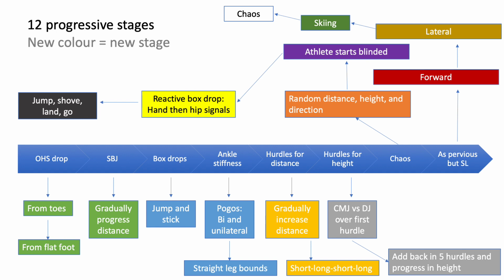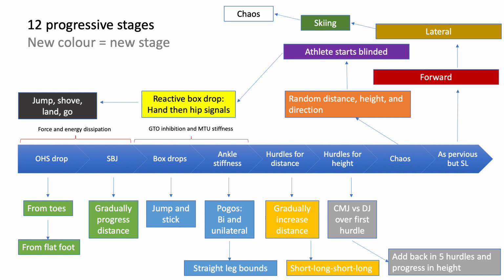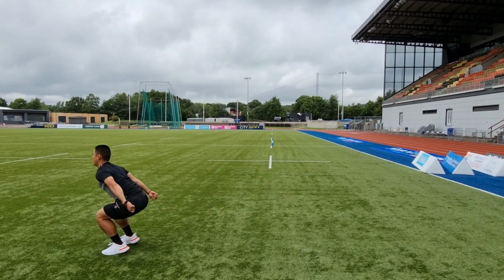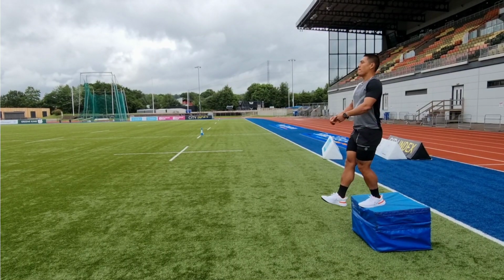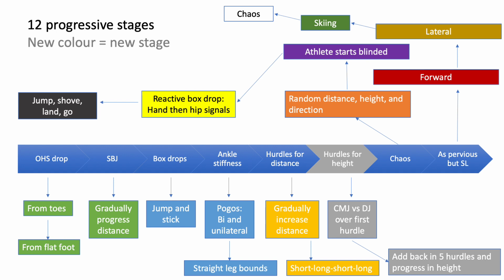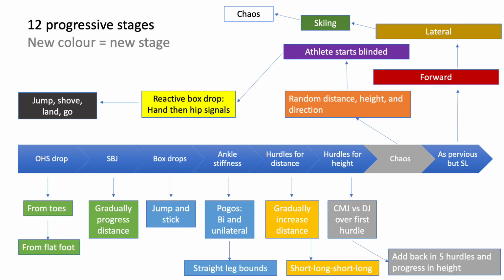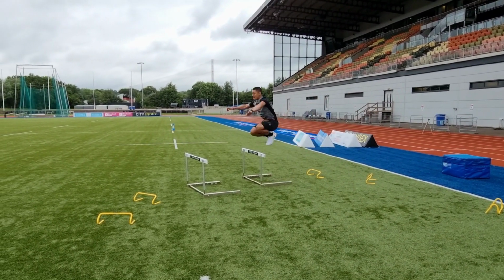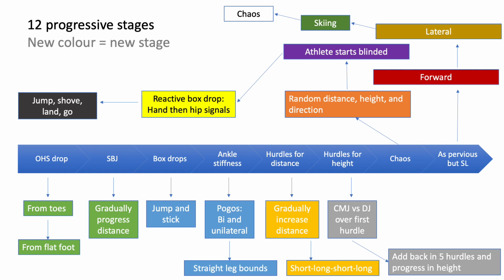Plyometric Drills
A short video explaining and demonstrating a progression of plyometric drills. The rational for these progressions is provided across two papers:

1. Turner et al., (2021). Reverse Engineering in Strength and Conditioning: Applications to Agility Training. Strength and Conditioning Journal.
2. Turner, A. N., & Jeffreys, I. (2010). The stretch-shortening cycle: Proposed mechanisms and methods for enhancement. Strength & Conditioning Journal, 32(4), 87-99.